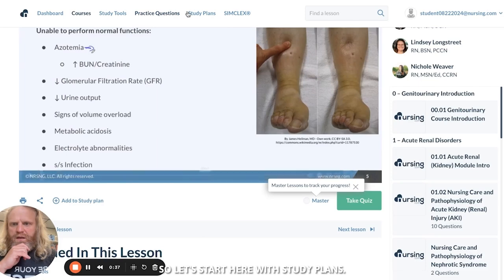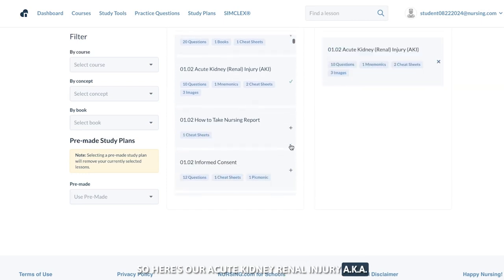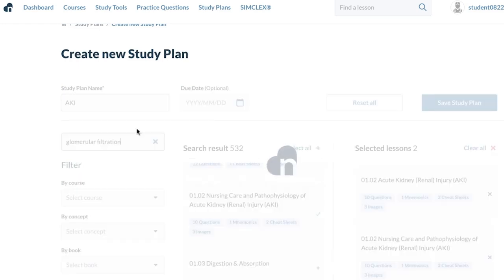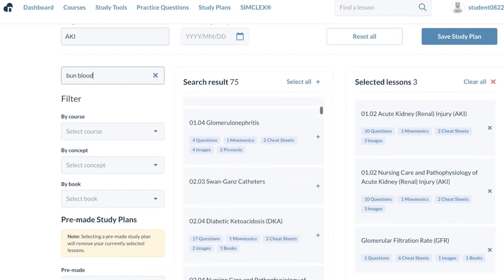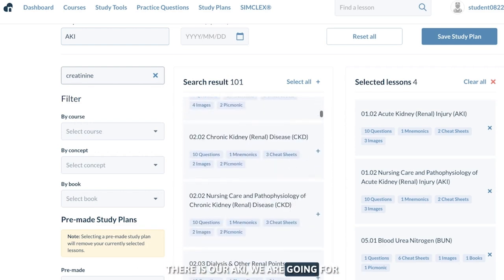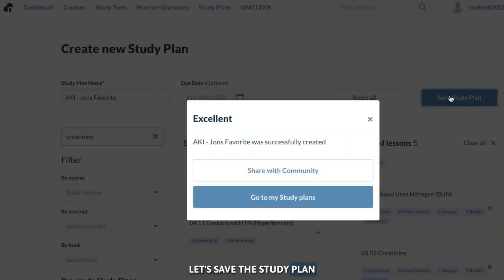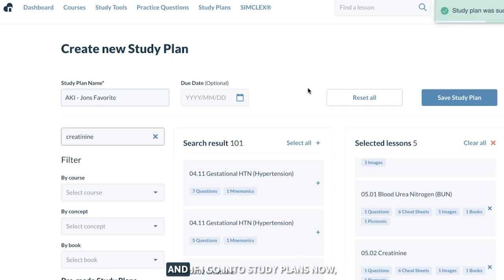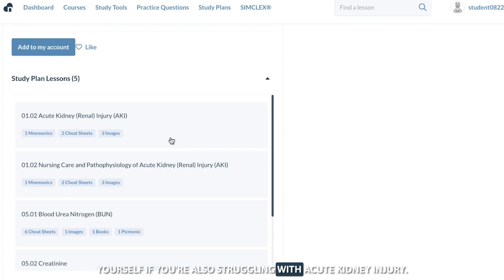Acute Kidney Injury (AKI)- Study Plan for Nursing Students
Acute Kidney Injury or AKI is a topic that many nursing students seem to struggle with and is definite something you will no doubt, run across in your nursing journey. In this video, Jon Haws, RN, CCRN Alumnus, and Founder of NURSING.com creates a custom study plan for nursing students that is focused on AKI. Whether you're preparing for exams or just want to strengthen your understanding, this guide will help you break down the complex topic of Acute Kidney Failure into more bite-sized, digestible steps. Let us know what topics you are struggling with in Nursing School. Happy Nursing!

00:00 Acute Kidney Injury Study Plan Introduction
00:21 NCLEX Review eBook Free Download
00:50 Acute Kidney Injury Study Plan Build
03:38 NCLEX Review Mobile App Offer

00:00 Acute Kidney Injury Study Plan Introduction
00:21 NCLEX Review eBook Free Download
00:50 Acute Kidney Injury Study Plan Build
03:38 NCLEX Review Mobile App Offer